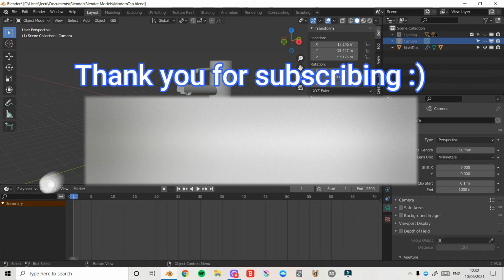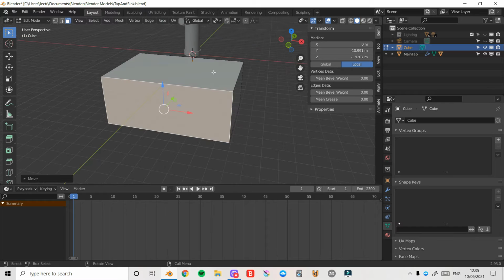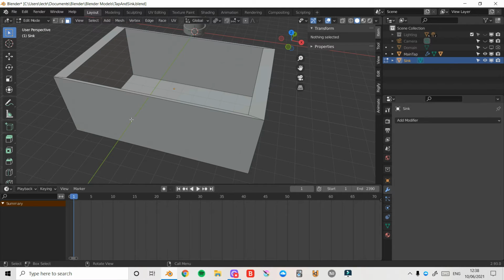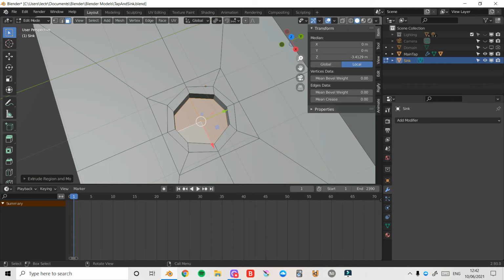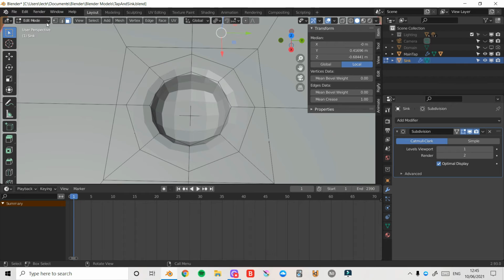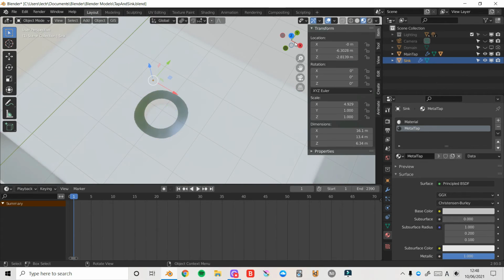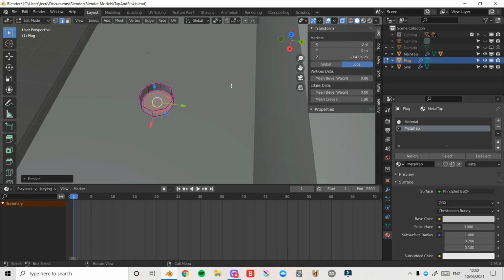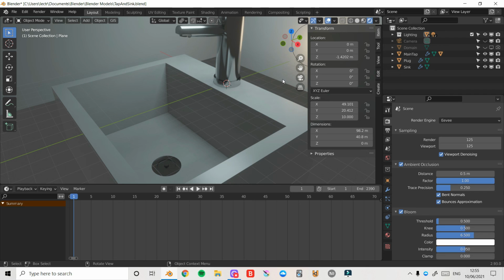HOW TO MODEL A SINK IN BLENDER - BLENDER MODELING TUTORIAL